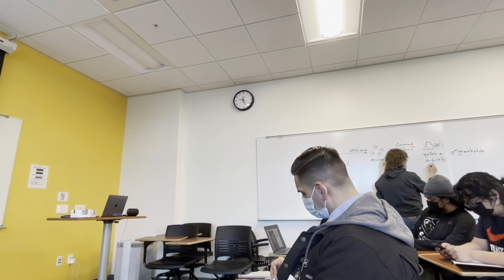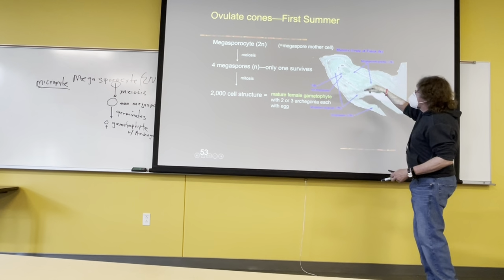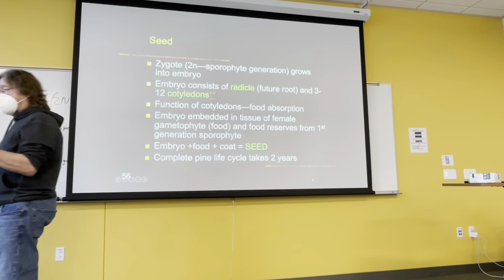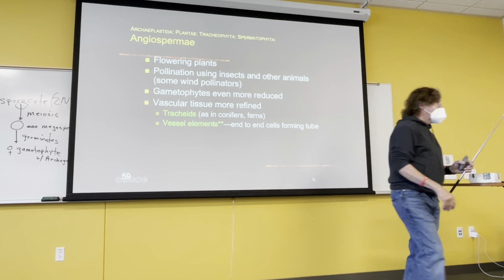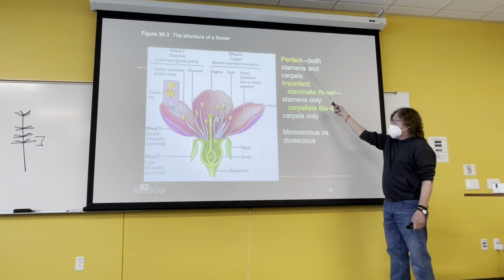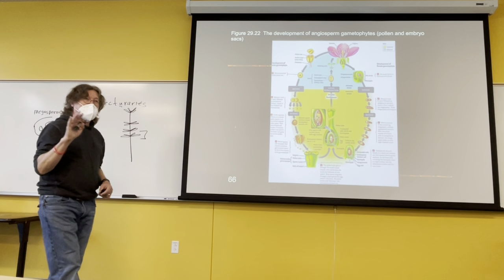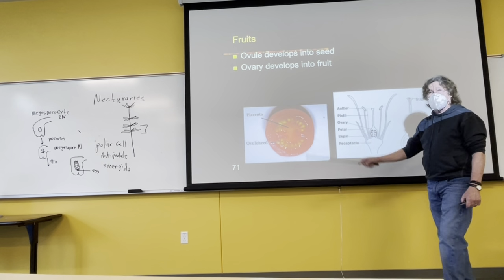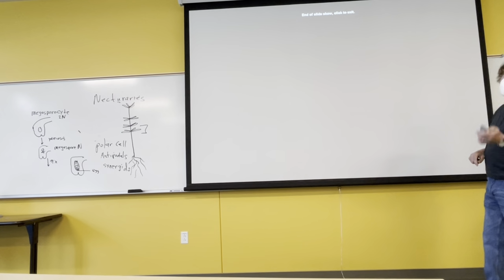Bio 101b lecture 5c 3/1